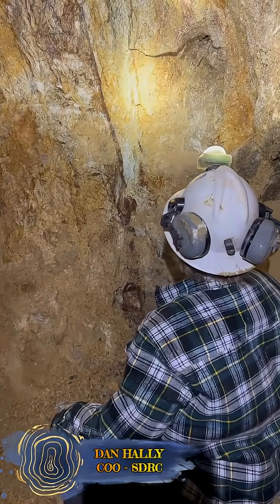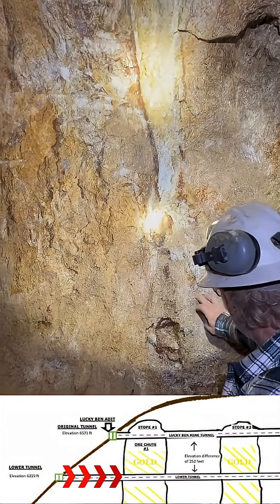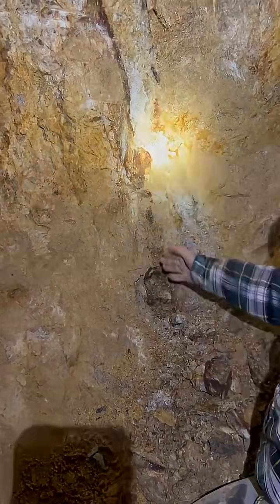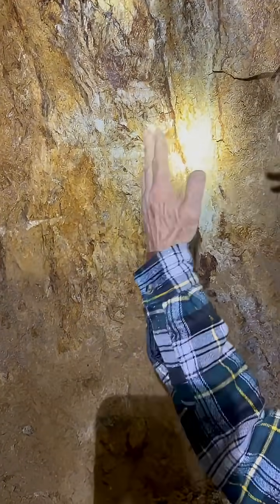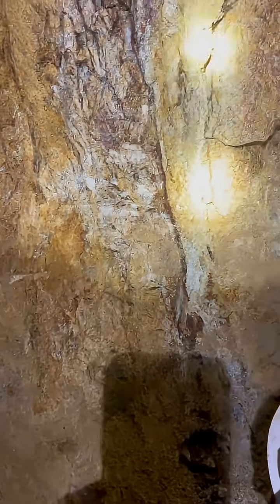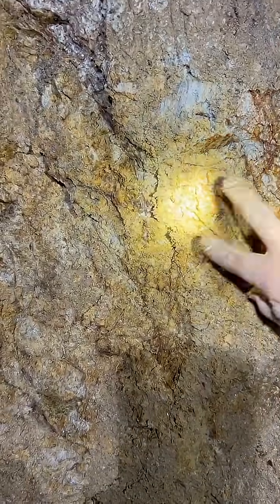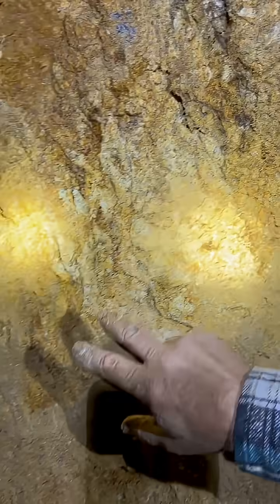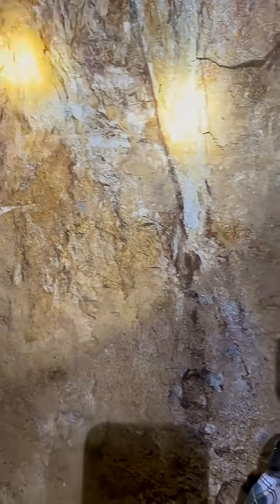New Drift Development: COO & Chief Geologist Analyze Mineralization at Depth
⛏️ Underground With Leadership: Analyzing the New Drift’s Mineralization
In this footage, Sidney Resources Corporation (OTCMKTS: $SDRC) takes you deep underground with COO Dan Hally and Chief Geologist Steve Dobson as they walk the new drift and evaluate its geological features, structure, and emerging mineralization.

📍 Warren Mining District – Idaho
Located in one of the most historically productive gold regions in the western U.S., the Warren District continues to deliver. This drift is being driven beneath the original coarse gold stope mined in 1862—targeting unmined, high-potential zones using modern mapping and geologic modeling.

🔬 What You’ll See in This Video:

Visual inspection of exposed mineralized structures

Geologist commentary on vein geometry, alteration, and rock type

Updates on progress in advancing the drift

How this ties into SDRC’s broader 2025 Operations Plan and gold strategy

📈 SDRC is a publicly traded U.S. exploration company, focused on unlocking the full potential of precious and critical minerals through responsible development, modern technology, and deep historical understanding.